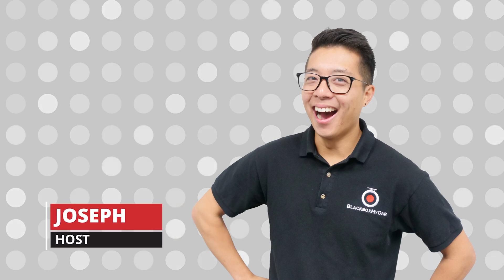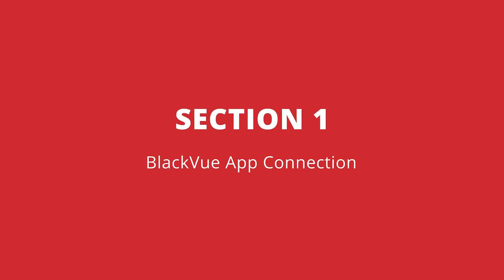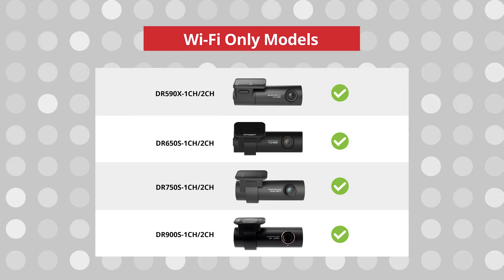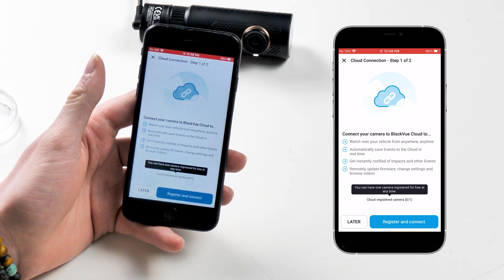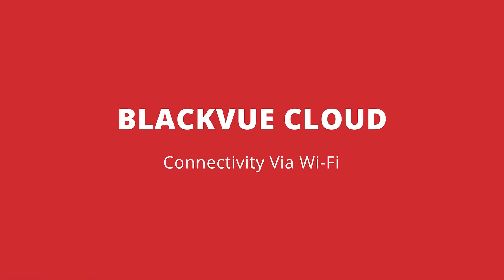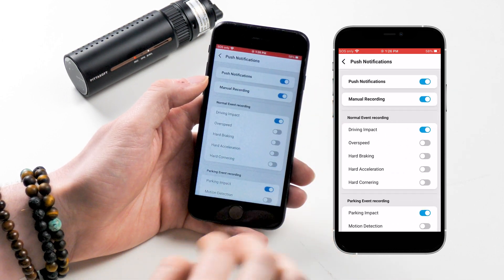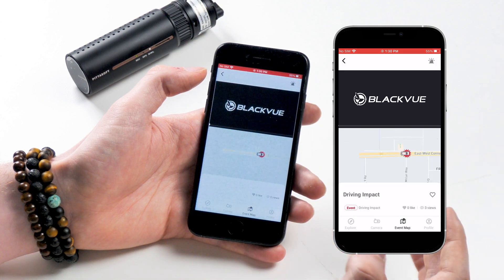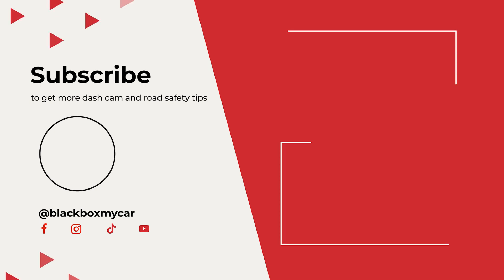BlackVue App + Cloud Set Up Guide | How-To | BlackboxMyCar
Whether you are a long-time BlackVue user or have recently purchased a BlackVue dash cam, one of the features that may have persuaded you to shop a BlackVue is its dedicated mobile app – the app that enables you to watch, download, and share your road trip and footage; and connect to the BlackVue Cloud.

We understand how you can't say no to features like instant alert notifications, two-way communication, live auto upload, video backup, and event map - we all do!

But before you enjoy these features, you gotta set up everything first. To help you start, we will show you a step-by-step guide on how to get your BlackVue going - from connecting your dash cam to the BlackVue App, the methods available, registering your SIM Card, and also a walkthrough of the BlackVue Cloud.

BlackVue DR770X Box 3-Channel Cloud Dash Cam | In-Depth Review

What type of SIM card should I ask for to use with my BlackVue LTE model/module?

[ SKIP FORWARD ]
00:00 Introduction
02:01 BlackVue App + Cloud Complete Setup Guide
02:10 Section 1: BlackVue App Connection
02:30 BlackVue App: Seamless Pairing
03:59 BlackVue App: Wi-Fi Only Pairing
06:05 Section 2: Cloud Connectivity via SIM Card
09:14 BlackVue Cloud: Wi-Fi Connectivity
10:12 Section 3: BlackVue Cloud Guide
13:35 BlackVue App: 2023 Updates

[ 2 MINUTE PRODUCT RECOMMENDATION QUIZ ]
Need a starting point in your research? Take a 2 minute or less quiz to help break down the dash cams that best fit your wants and needs:

[ BEGINNER'S GUIDE TO DASH CAMS ]
Don't know where to begin?

[ GET 3 MONTHS OF FREE EXTENDED WARRANTY ]
Already purchased? Select 'Electronics' and pay only $2.99 monthly to insure your dash cam.

[ LEARN MORE ]
New to Dash Cams?:

[ SUBMIT YOUR FOOTAGE ]
Capture an interesting event with your dash cam? We would love to check it out! Upload your original video here and we'll send you a $20 BlackboxMyCar gift card if we feature it on our channel

If you have had a good experience with us, please help us by leaving a review with us on Google

◼ Amazon (US)
◼ Amazon (CA)